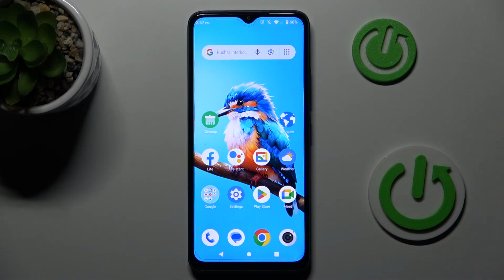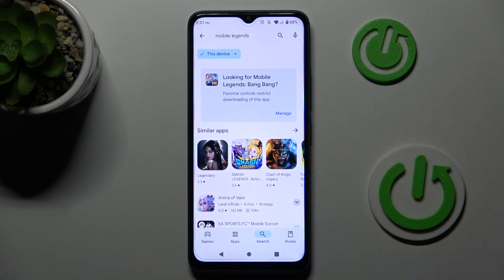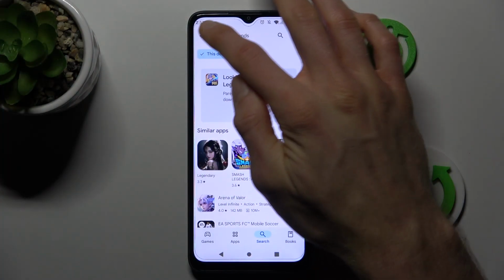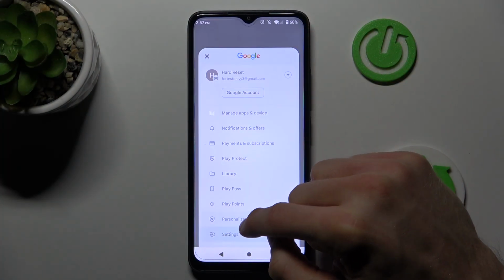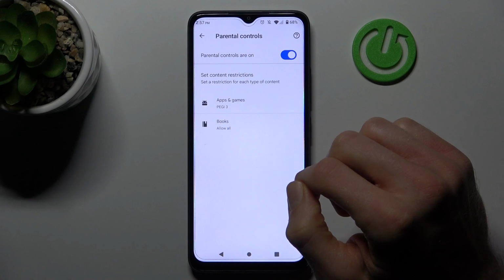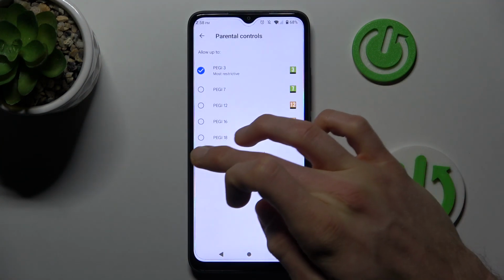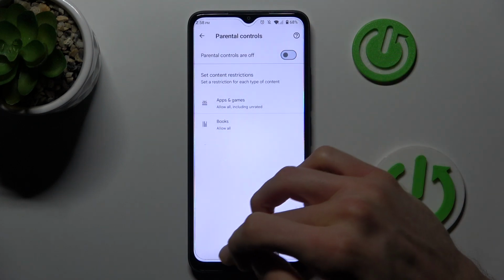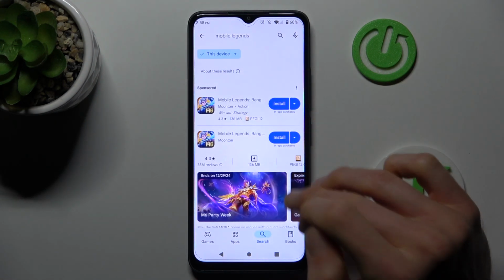How to Fix Games Not Visible In Google Play Store in ZTE Blade A34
If you're having trouble finding your games on the Google Play Store on your ZTE Blade A34, this guide will help you troubleshoot and resolve the issue. Learn how to ensure that your games are properly displayed, and what settings to check, so you can easily find and download the apps you love. This fix will help you get your gaming experience back on track with just a few simple adjustments.

How to Resolve Missing Games in Google Play Store on ZTE Blade A34?
How to Make Games Appear in Google Play Store on ZTE Blade A34?
How to Fix Games Not Showing in Google Play Store on ZTE Blade A34?
How to Restore Game Visibility in Google Play Store on ZTE Blade A34?